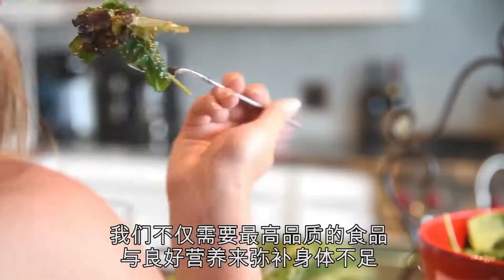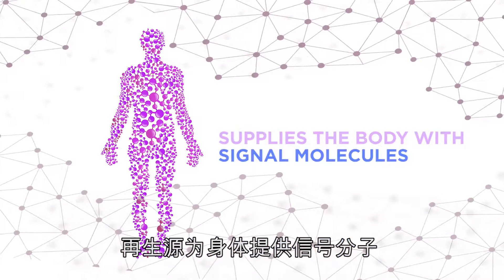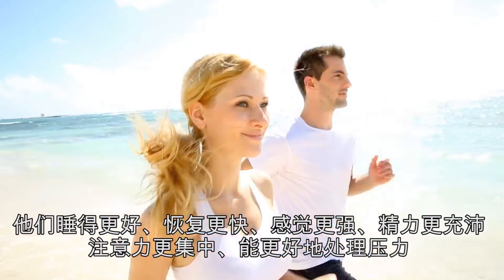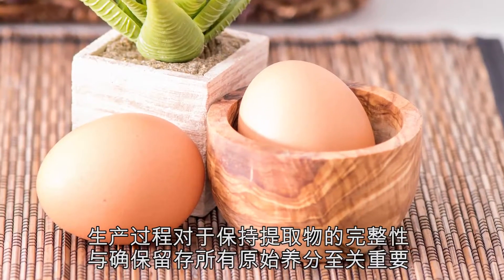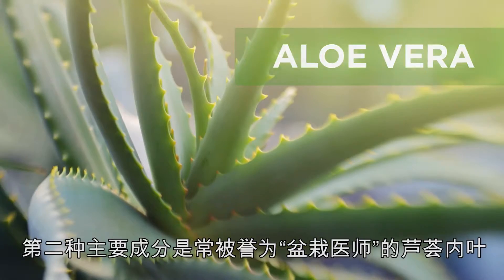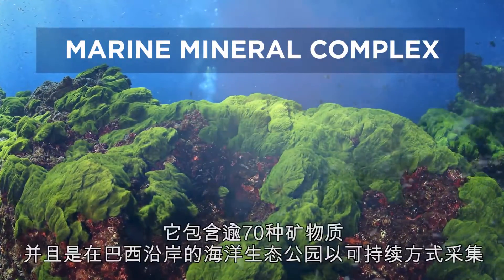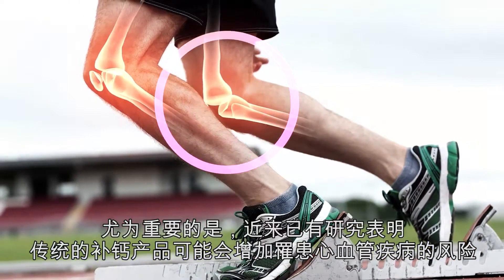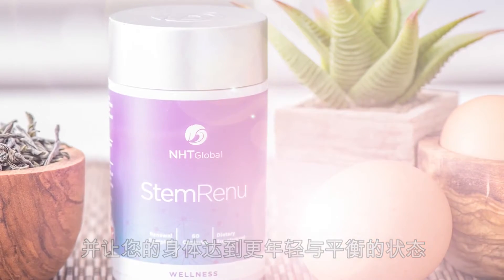StemRenu by NHT GLOBAL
StemRenu by NHT Global is formulated to provide the body with the signaling proteins and nutrients to enhance the body`s natural renewal system.  To help our bodies rejuvenate and renew, we need powerful nutrient support starting at the cellular level, NHT Global’s StemRenu® was created to deliver just that

StemRenu provides signaling protein molecule which induces stem cell production. Stem cells have the capacity of self-replication and eventually differentiating into various cell types such as brain, kidney, muscle, bone, adipocytes, cartilage and lot others but thus requires the cells to be totipotent and pluripotent. The inner mass cell of the blastocyst (a stage of a human fetus) differentiates into the circulatory system, nervous system, and immune system. Bone marrow is the rich source of stem cells in adult humans.

Numerous INGREDIENTS mixed in reserved quantity to make up a capsule of StemRenu.

EGG ALBUMEN
Egg Albumen is consists of 92% water and 8% of proteins, amino acids, vitamins,  peptides and other traces. It contains about 50% of the total egg protein and approximately 148 different kinds of proteins. Egg albumen is the key ingredient of StemRenu. It is responsible for sending the signaling proteins to the stem cells. It controls the effect of stress and raises the person from depression by controlling the level of serotonin and cortisol.
Epigallocatechin Gallate
(EGCG) Provides an anti-disease effect on human health. It is found in high content in the dried leaves of white tea, green tea and black tea too ( but in very less amount). In StemRenu EGCG extract is used to balance glucose level, support body’s metabolism and protect the body against harmful free radical by acting an antioxidant.

ALOE VERA
Aloe vera gel extract supports immunity and maintains blood sugar level. It also provides different mini acids required in the body.

MARINE MINERAL COMPLEX
It is one of the very rich sources of calcium from a plant. It increases the bone density. It also contains magnesium and 72 other trace minerals just to pro hide a better support to bones.

SHARK CARTILAGE
Shark Cartilage is a dietary supplement made from the dried and powdered cartilage of shark. It promotes joint cartilage, joint health, and joint mobility.

StemRenu got a list of benefits over human body apart from core BENEFIT.
- Promotes renewal of cells and tissues
- Lowers the effect of stress
- Act as an antioxidant
- Increases bone density
- Increases energy
- Increases endurance
- Improve Overall health
- Increases alertness
- Improve hair and skin